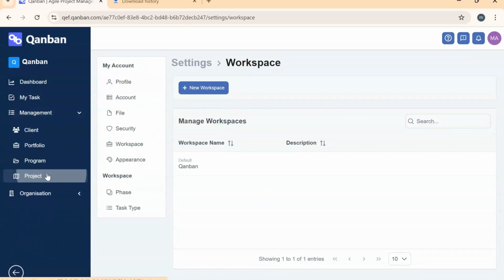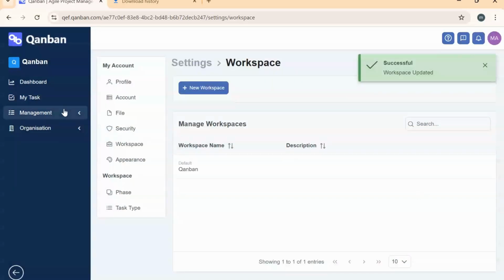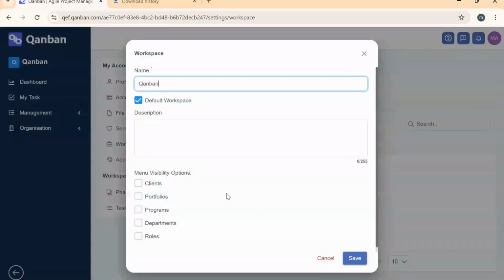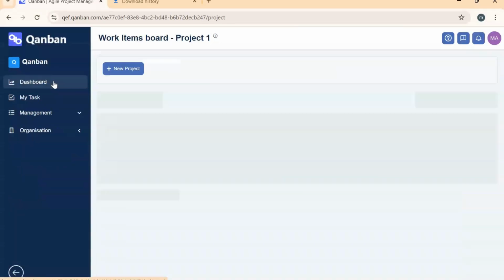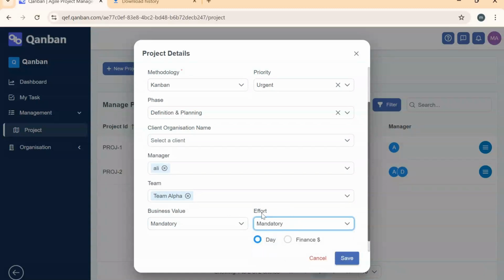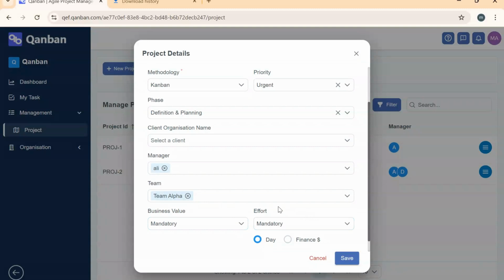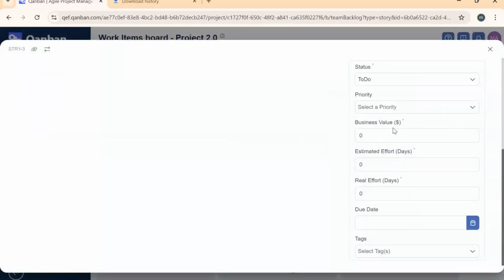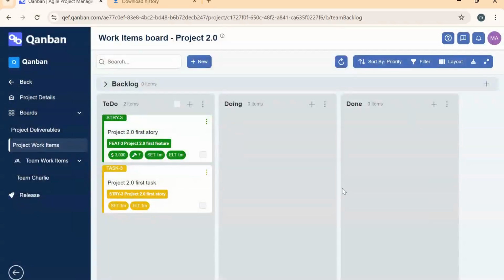QANBAN DEMO: SIMPLIFIED LEFT MENU, EXPLANATION OF BUSINESS VALUE AND ESTIMATED EFFORT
In this Qanban demo, we'll explore the simplified left menu, business value and how it enhances workflow efficiency. We’ll also cover how to estimate effort for tasks. By understanding these features, you'll be able to streamline navigation, prioritize tasks, and align projects with business goals effectively.